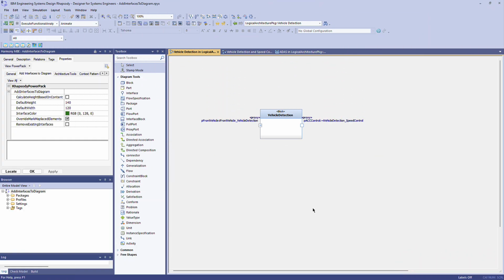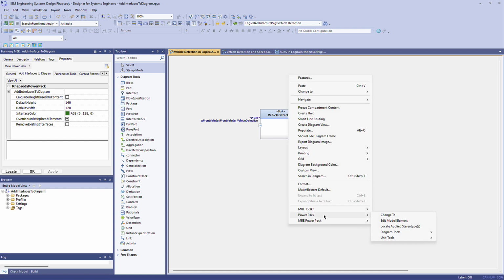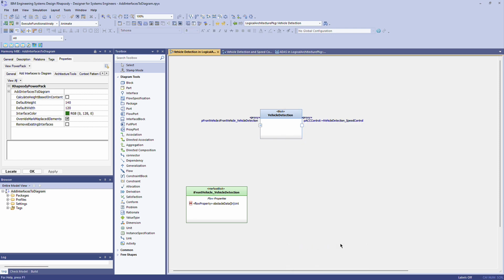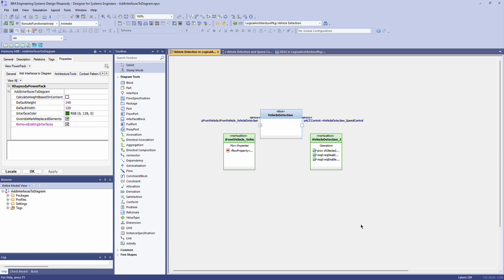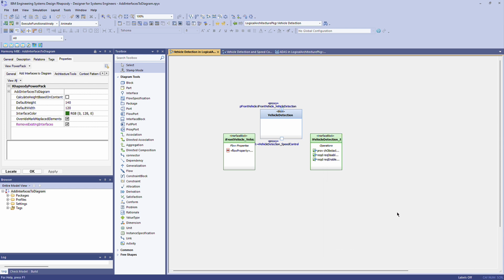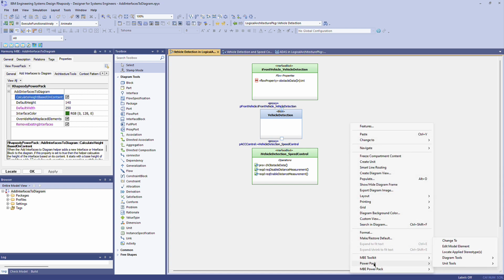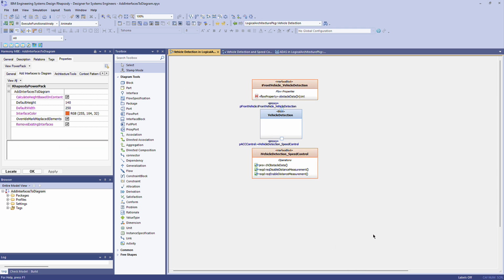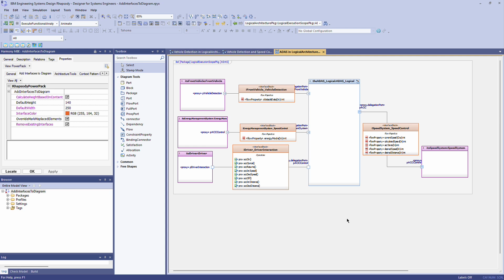21. Power Pack for IBM Rhapsody - Add Interfaces to Diagram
📌 Adding interfaces to a diagram with ports on it adds clarity to that diagram but doing so is time consuming and laborious, locating the right interfaces, setting graphical properties for compartments and so on. Our Power Pack for IBM Rhapsody can automatically add interfaces for you. You can easily control the appearance and positioning of the interfaces or automatically remove and re-add them with just one click. See how it works in this video!

Chapters:
00:00 -- Introduction
00:16 -- Adding interface blocks with one click
01:07 -- Removing existing interfaces automatically before re-adding
02:00 -- Setting default dimensions and color of the interfaces

Related links
SodiusWillert Power Pack for IBM Rhapsody: